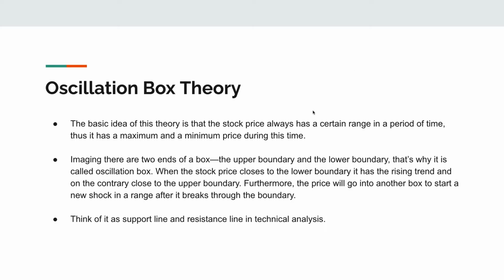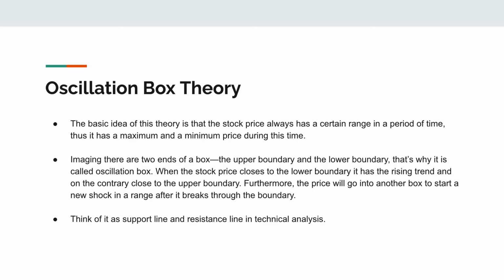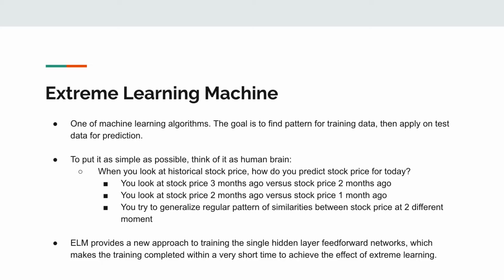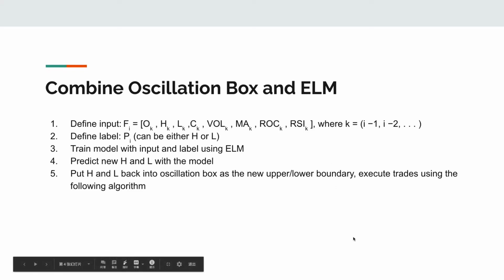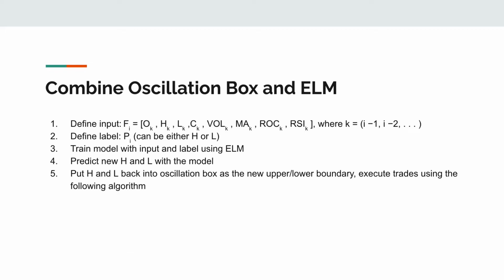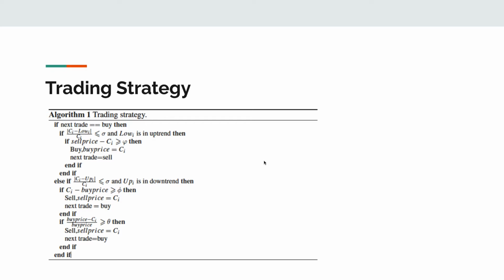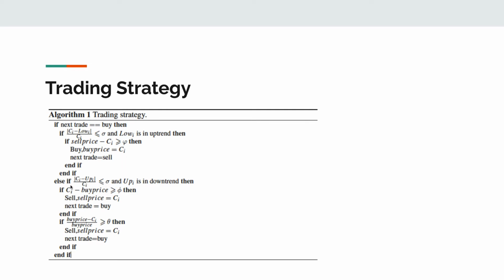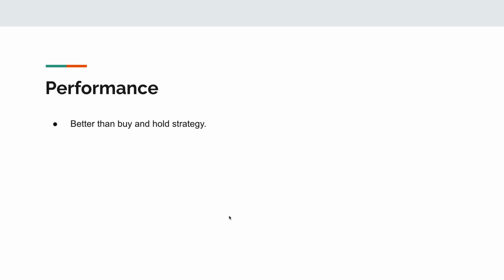Stock Decision Support System Based on ELM and Oscillation Box Theory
Check out Gann's Secret Method for the best trading strategies for a limited period of time.

In this video, I am going to explain a cutting-edge trading strategy using Oscillation Box Theory and Extreme Learning Machine.

This is purely educational content. I am sharing my moves in the market not to tell you what to buy/sell, but showing viewers how I think through investing. My risk tolerance is very different from yours. Do all your own research and due diligence before making any moves in the stock market.

The goal of my content is to make you a self sufficient investor. I show my thought processes and decisions to help you see into the mind of my decisions.